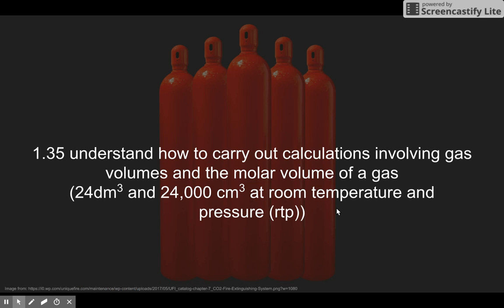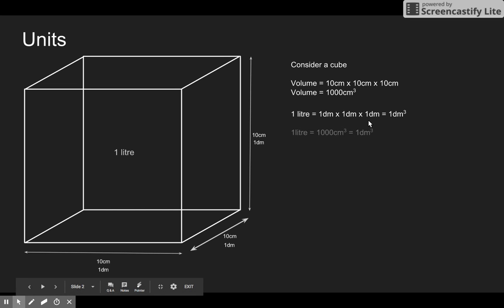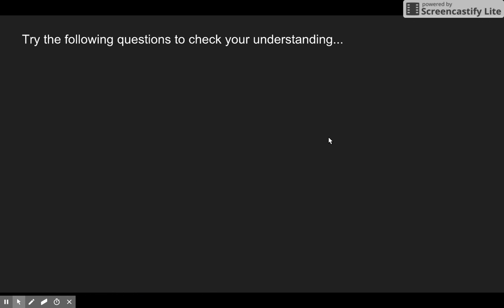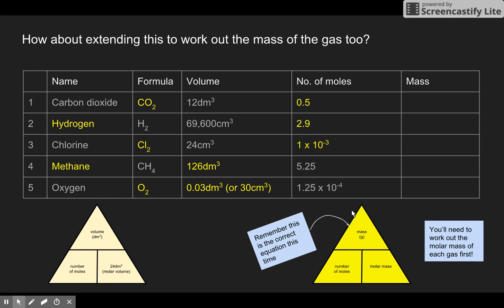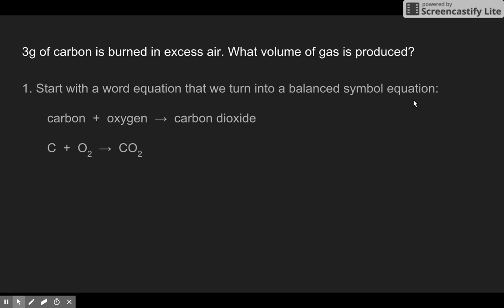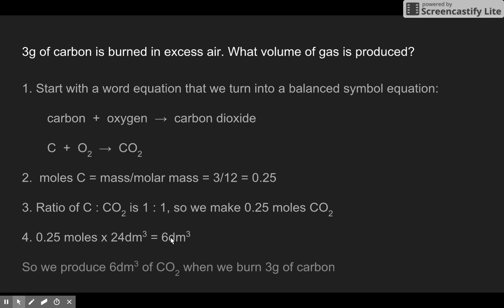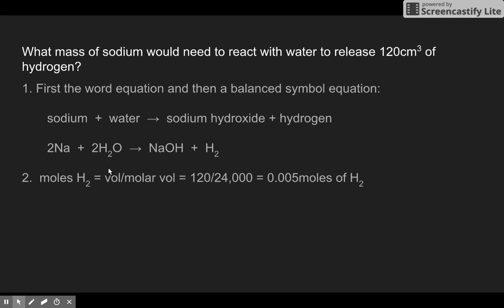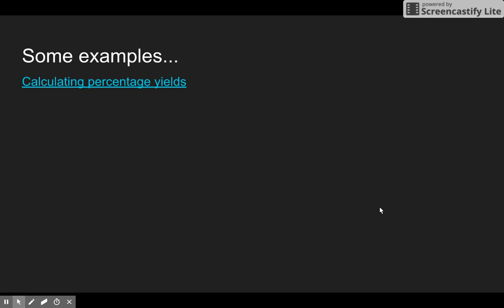Moles and volume of gas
Hopefully this will help you understand the basis of moles and volume of gases